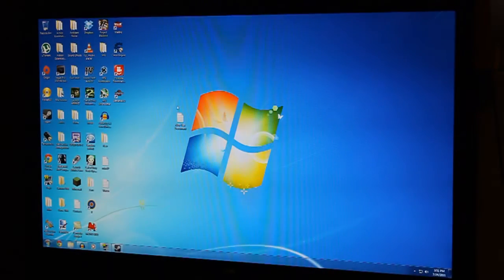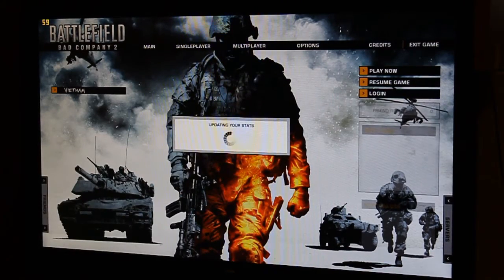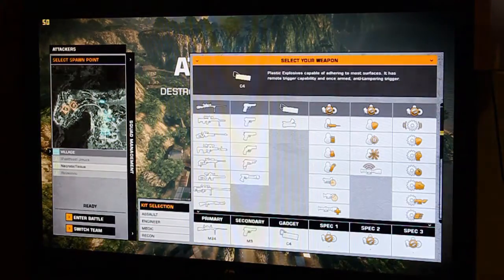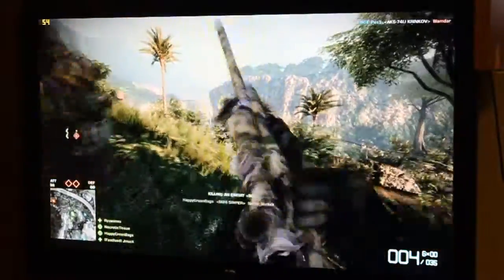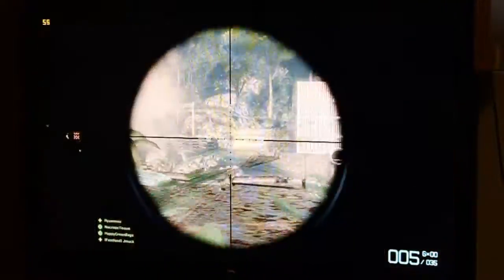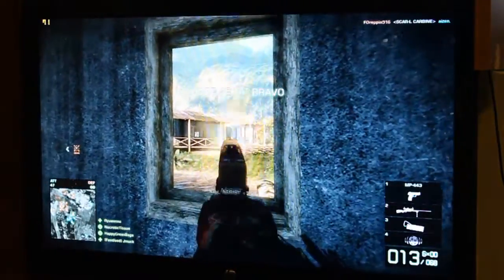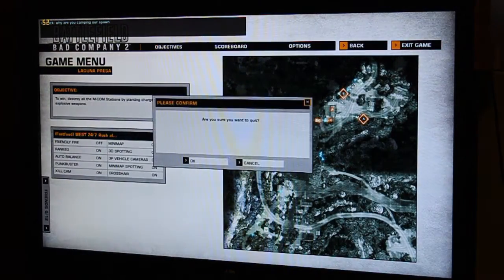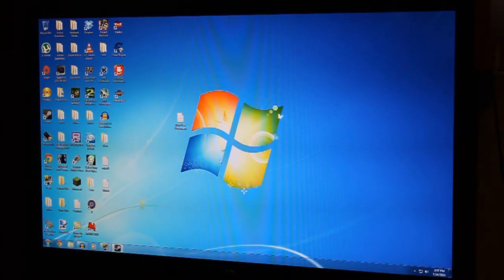BFBC2 Benchmark AMD Phenom II X6 1075T @3.3 GHz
This is my benchmark of Battlefield Bad Company 2 using my Six core processor.

Full list of computer specs can be found at my channel

If you enjoyed this video please give it a "like" rating